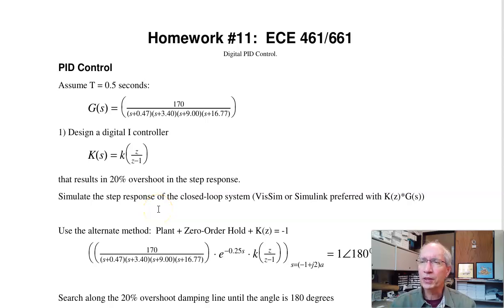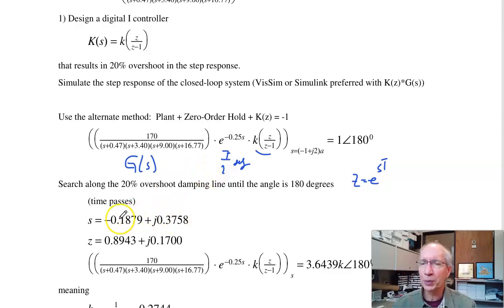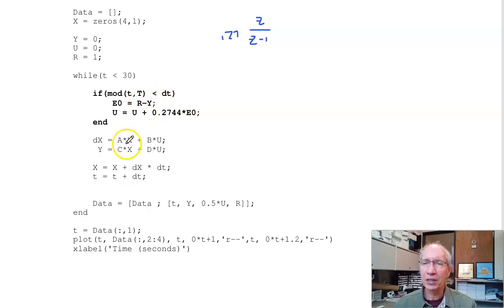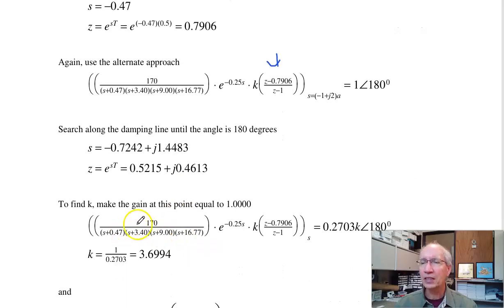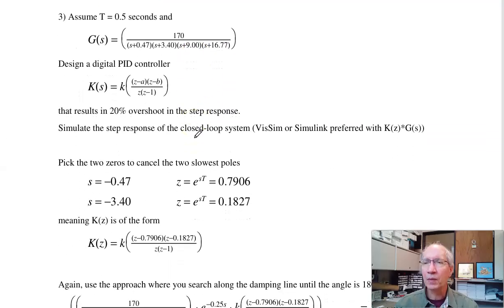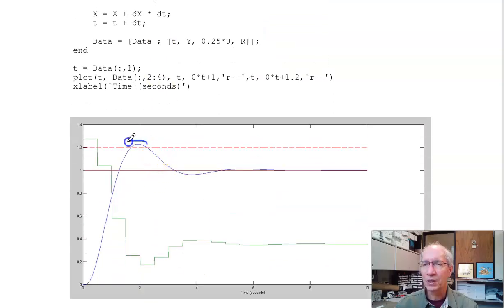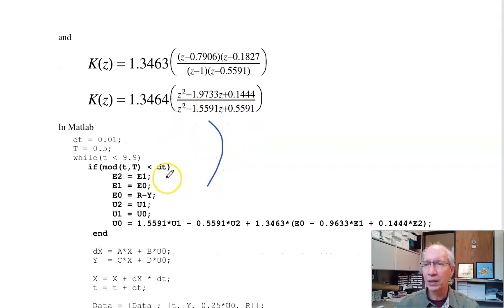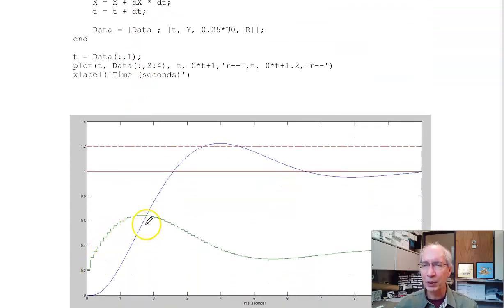ECE 461 Homework #11 (Fa25)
Solutions to homework set #11 for NDSU ECE 461/661 Controls Sytems (digital PID control design).  Please visit Bison Academy for corresponding course syllabus, lecture notes, recorded lectures, homework sets, and solutions.